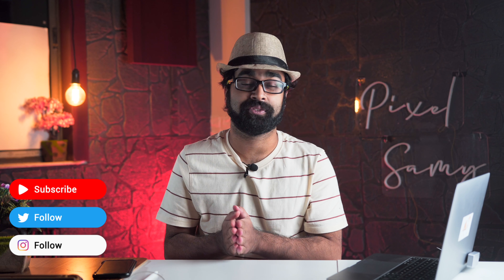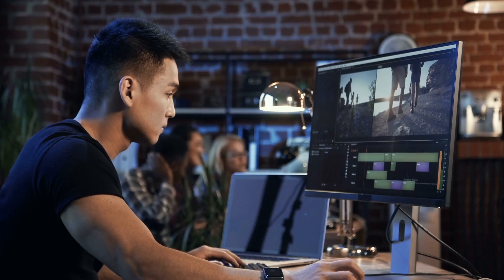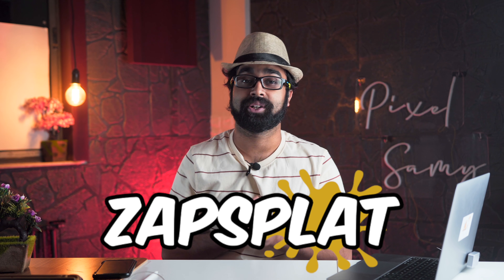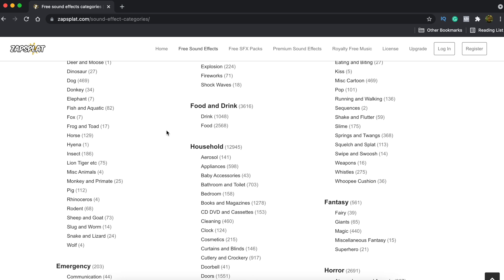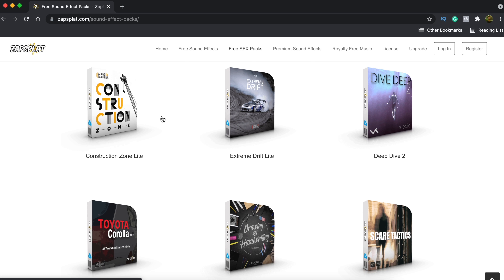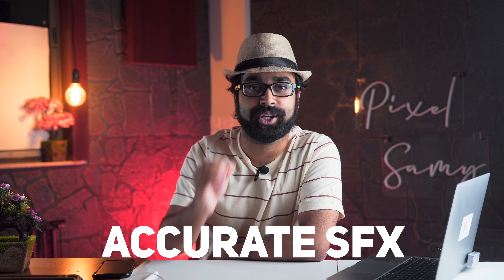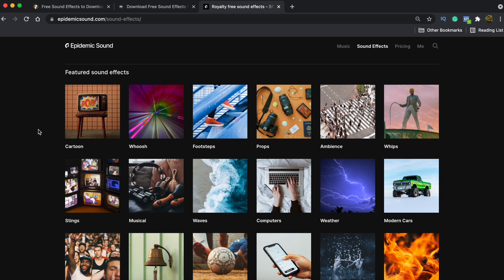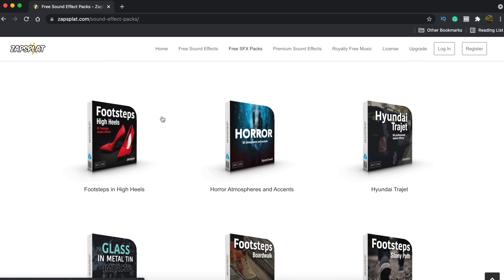Best Free Sound Design and SFX Website You Must Have a look at!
Others Include sites like Mixkit etc.

Hey There,
I have always said that sound design is one of the most important factors in video editing. However, getting free good quality sound effects is super hard and not to mention sometimes it is costly as well. Well, I got you guys covered. I have found an amazing website called Zapslat which has some amazing sound effects and that too for free of cost.
Sound design can definitely take your videos to the next level, and i would recommend you to give a look at this amazing site!